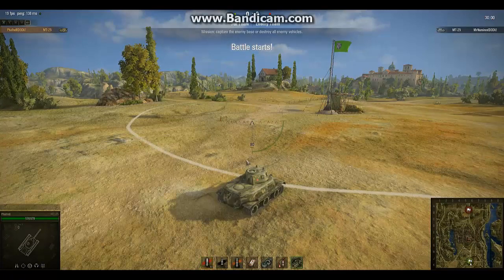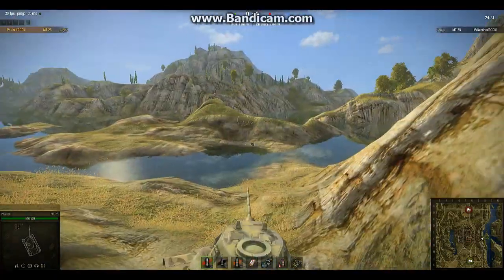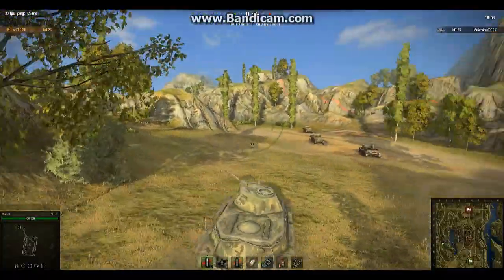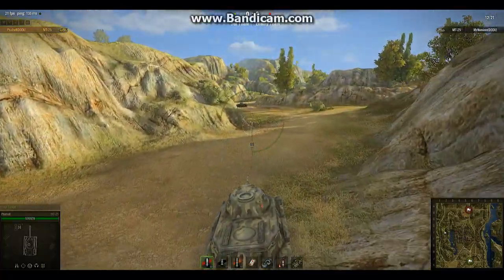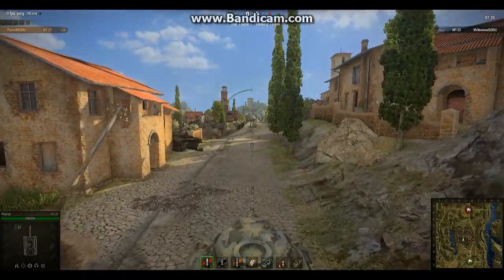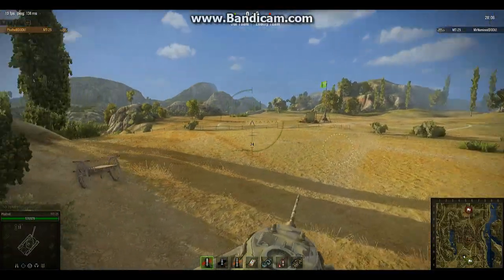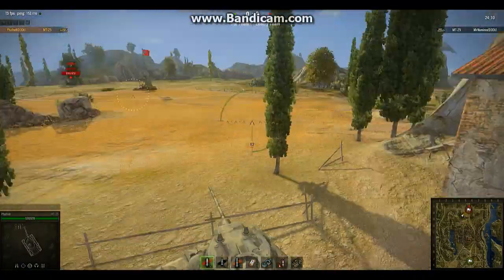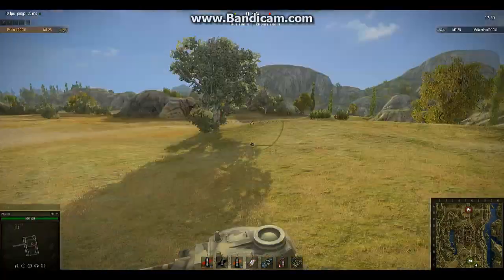WoT: Map Tactics, Abbey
This is the first time I'm making a map tactics video. I know it's a bit long, I'll make it shorter next time. In this video I'm descussing heavy, medium, light, TD and artillary tactics. This is one of my favourit maps and mostly I win on this map.